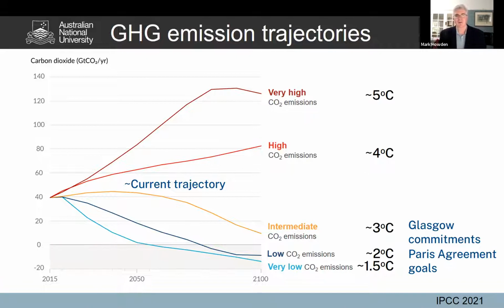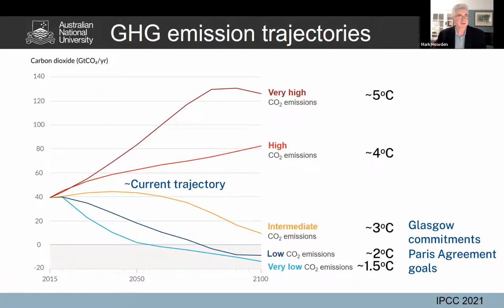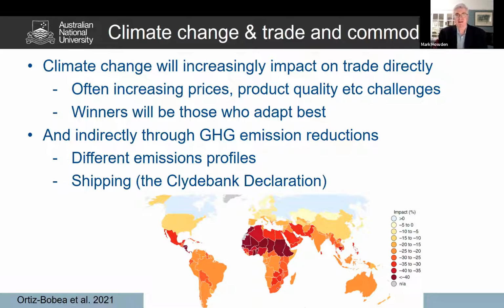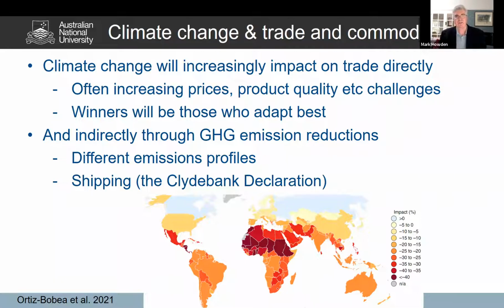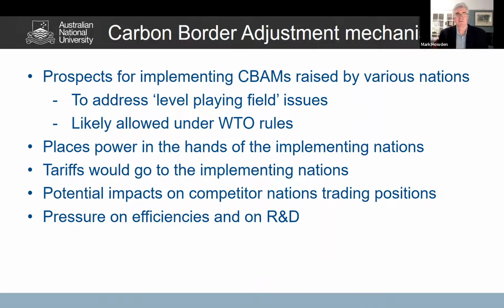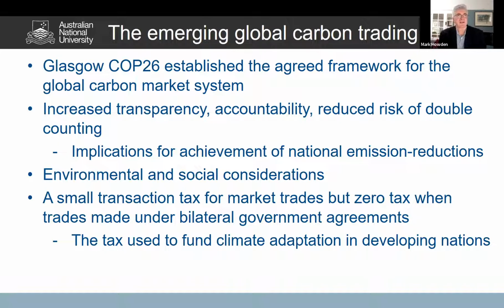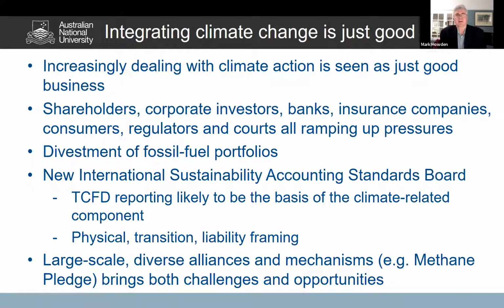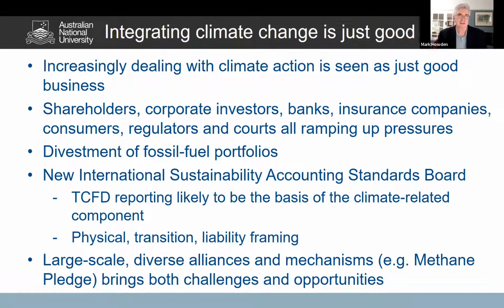Bonus Session: Climate Change and Implications for Trade Policy (Prof Mark Howden)